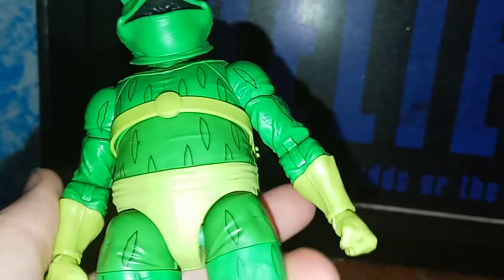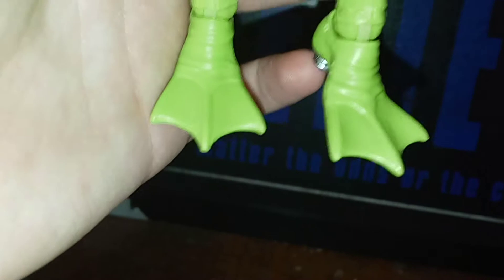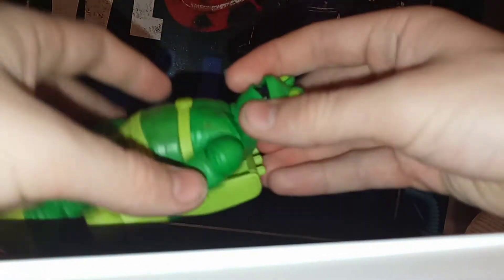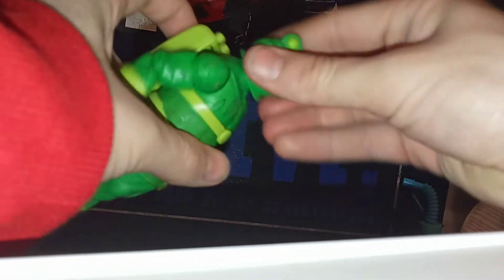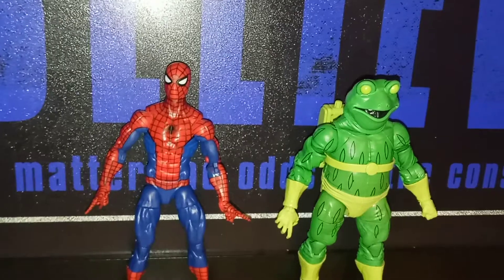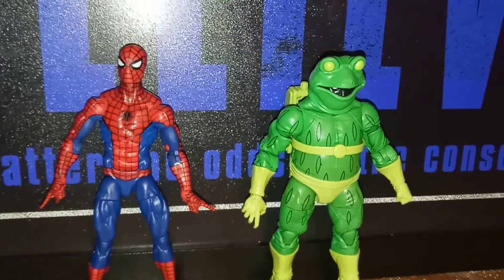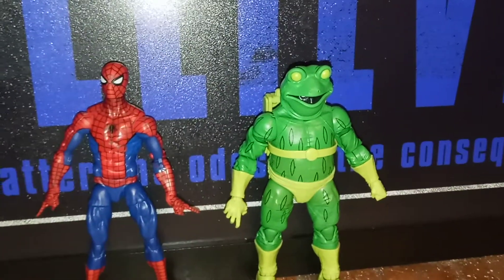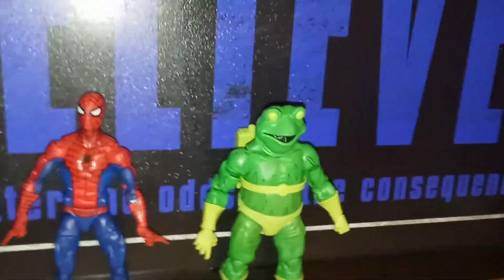MARVEL LEGENDS FROGMAN REVIEW